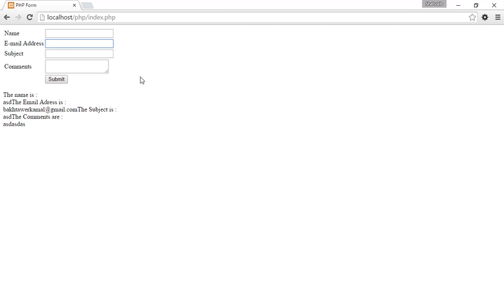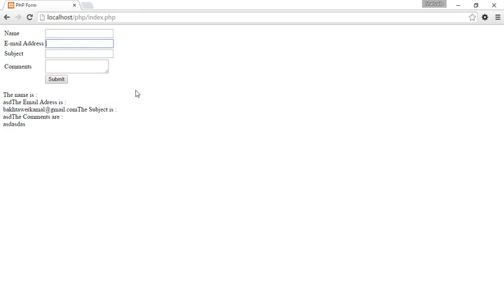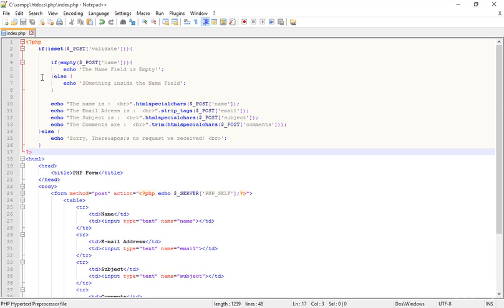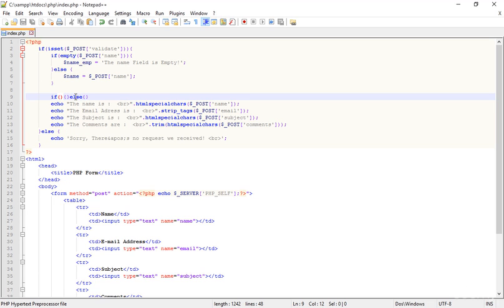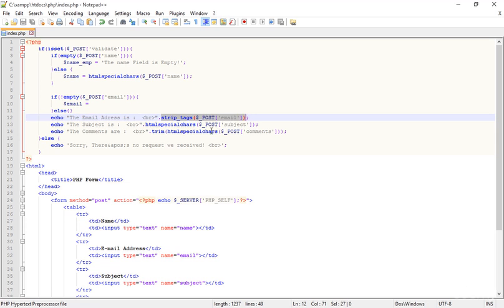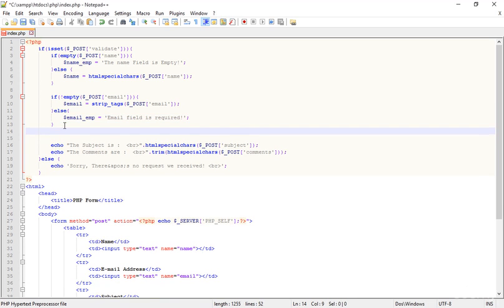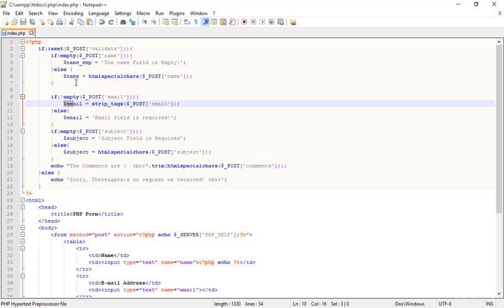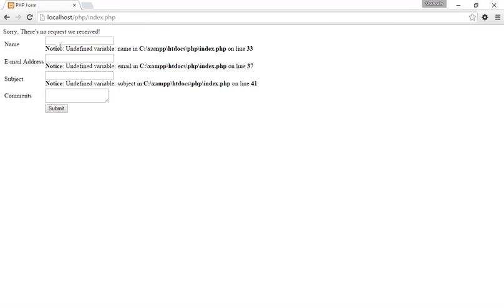PHP With Bootstrap3 Tutorial | Validating the Complete Form Part 56